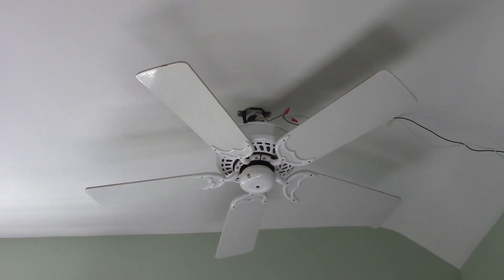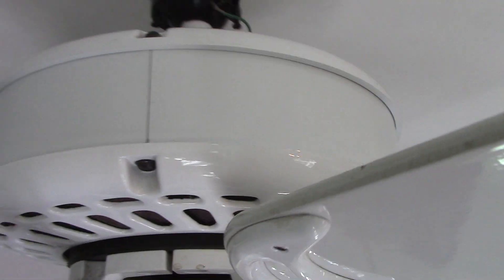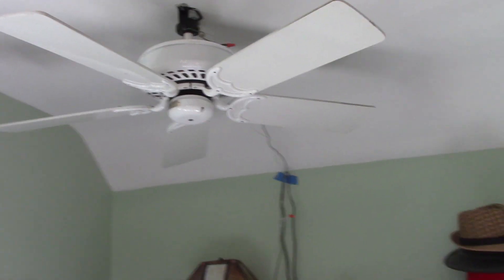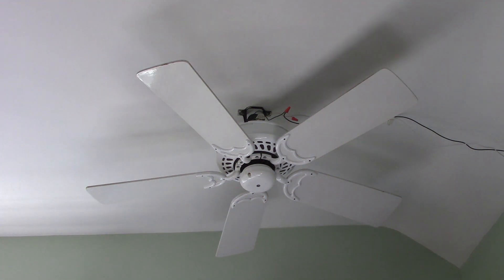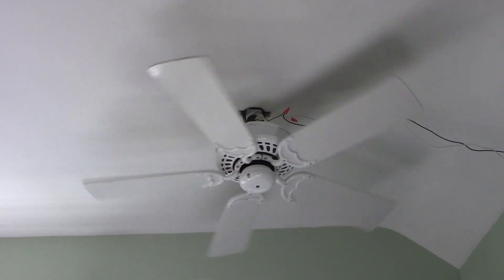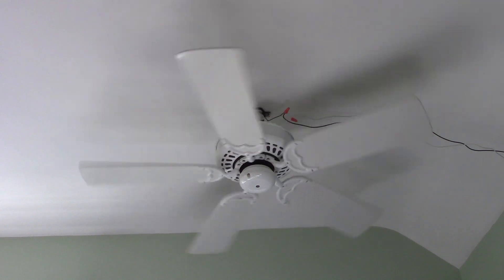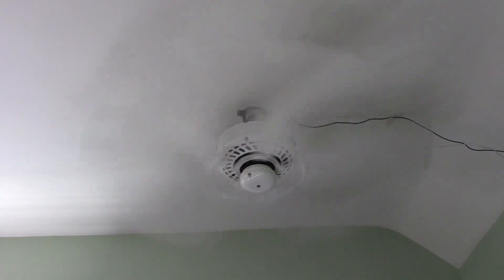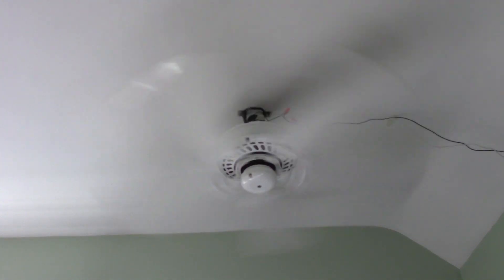Casablanca Ventura Ceiling Fan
Today I have a Casablanca Ventura in Snow White with flat blade ends. This fan came to me 100% complete in good condition off marketplace. It is from August of 1991 and is an Inteli-Touch model.